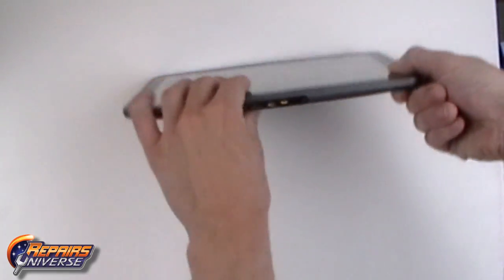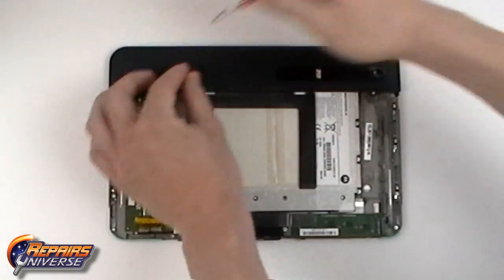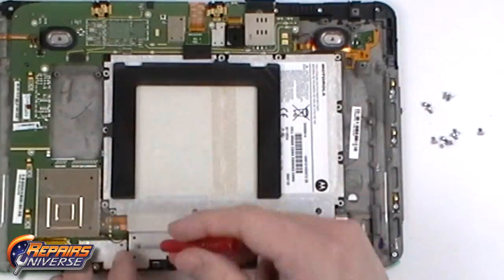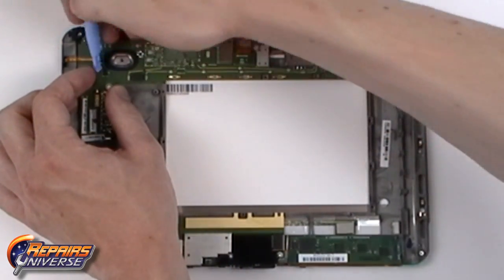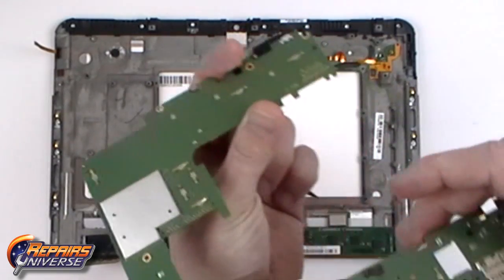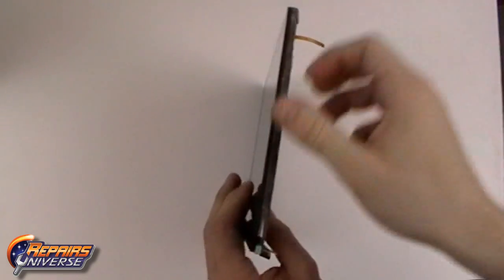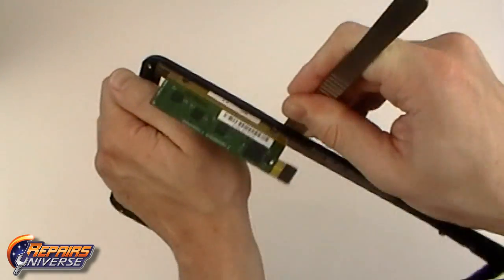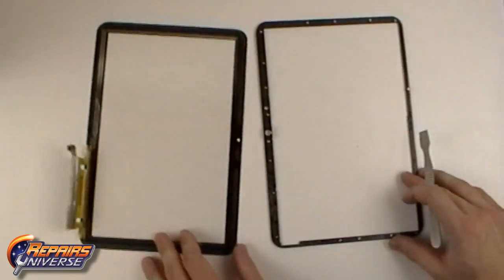Motorola Xoom Take Apart Repair Guide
- This video repair guide for the Motorola Xoom will walk you through all the steps required to safely and quickly repair a damaged screen or other internal parts on your tablet.